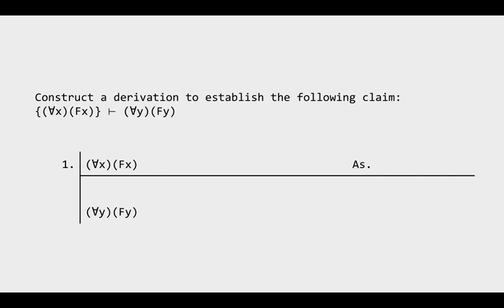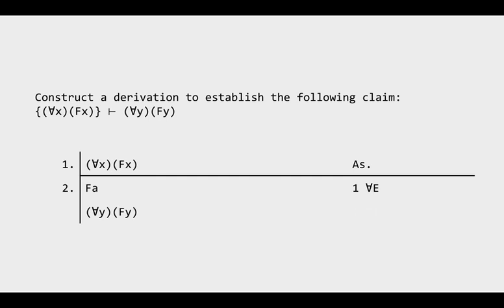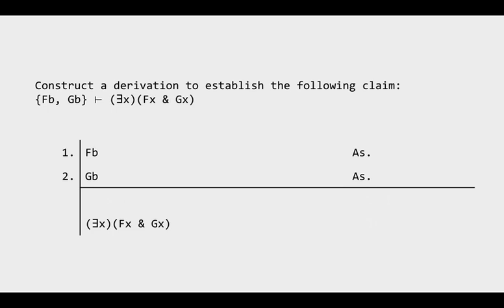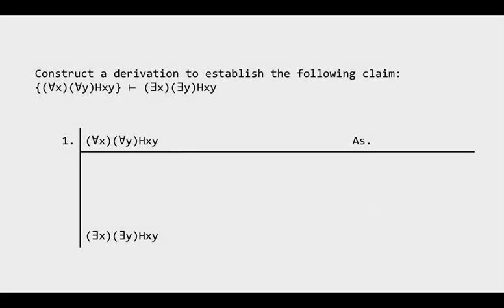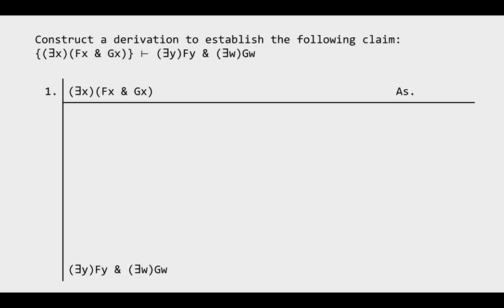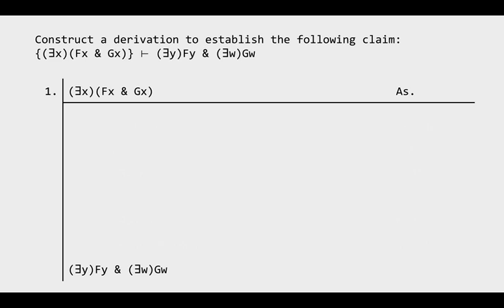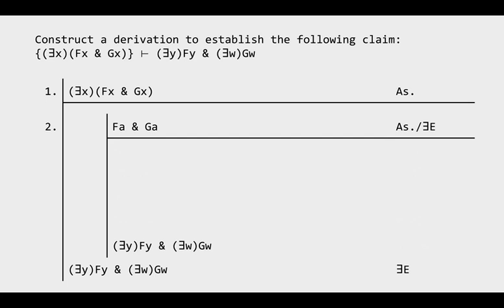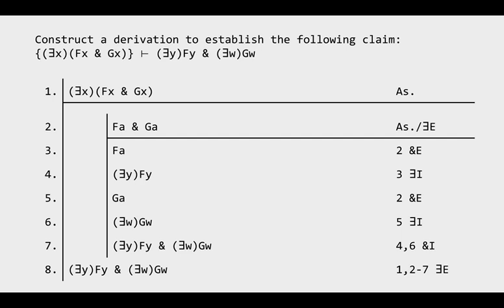Getting Started Pt. IV